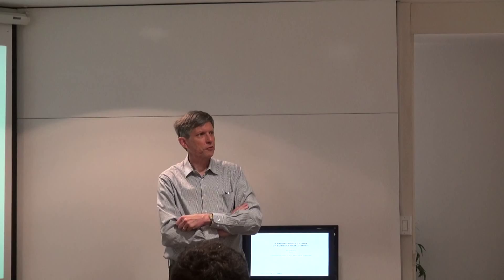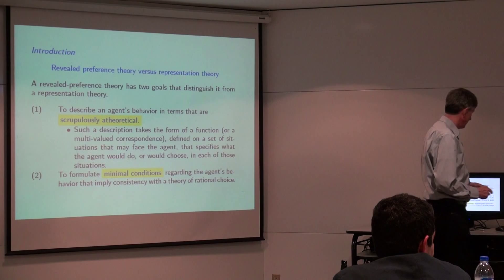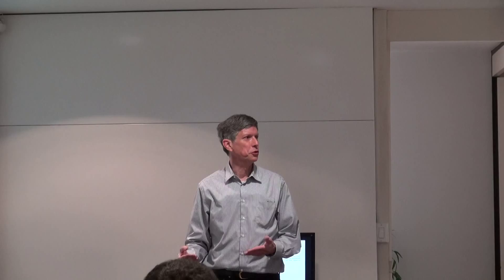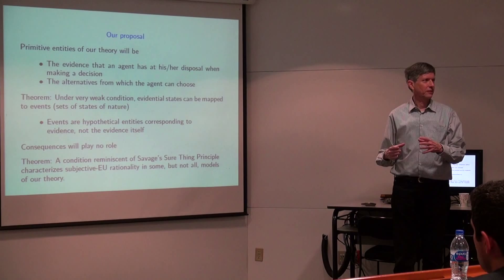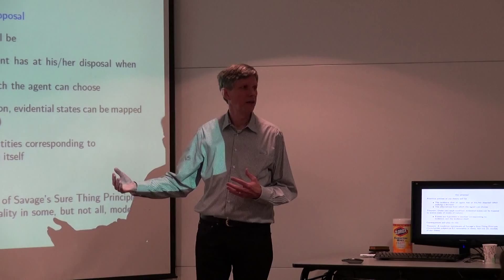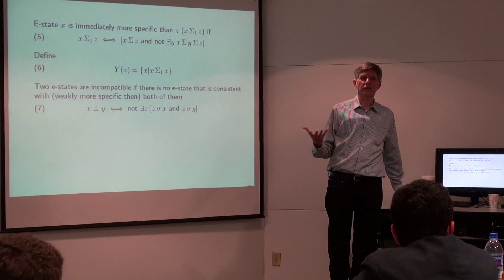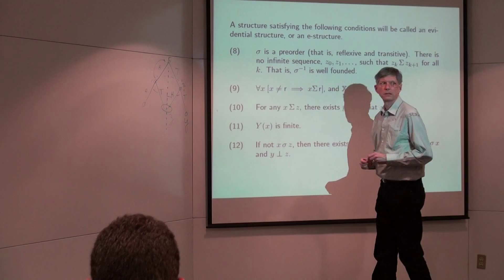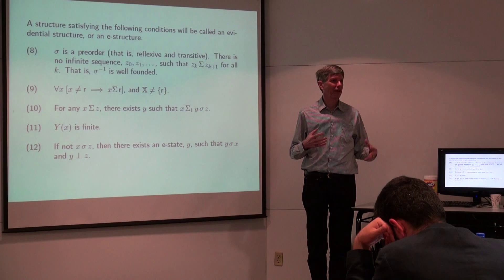Ed Green Part I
Ed Green discussing his latest work, joint with Fatemeh Borhani (ITAM, 8 April 2016).